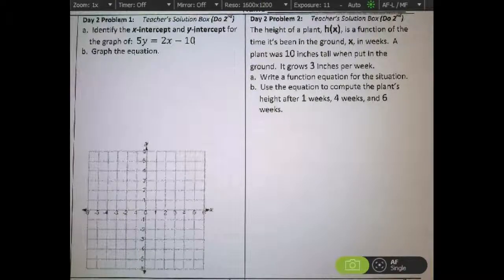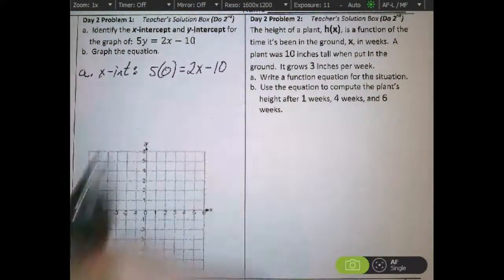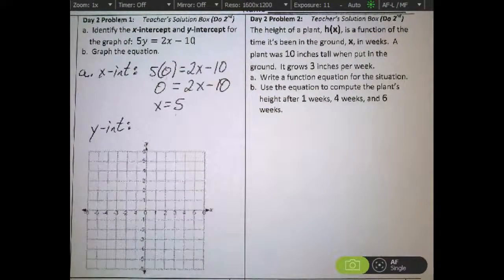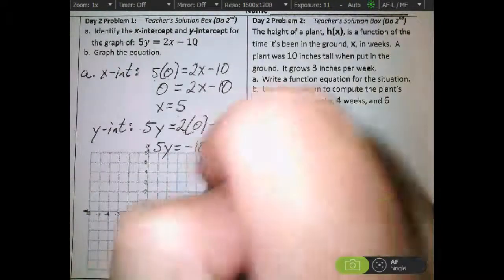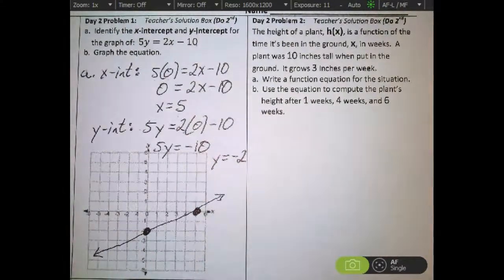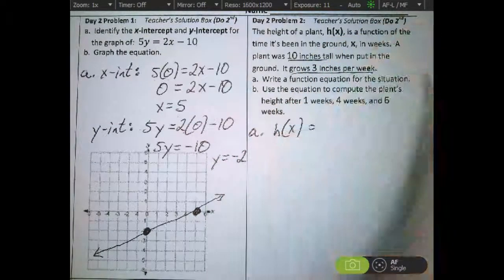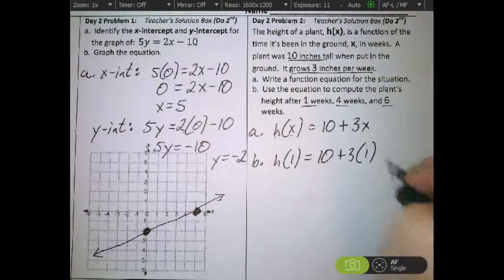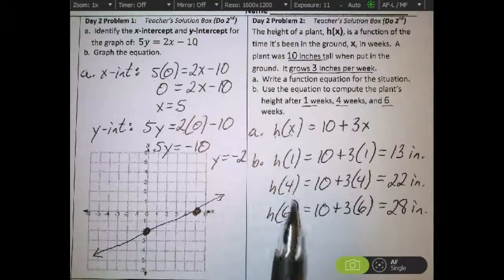SMath Wk 12 Day 2